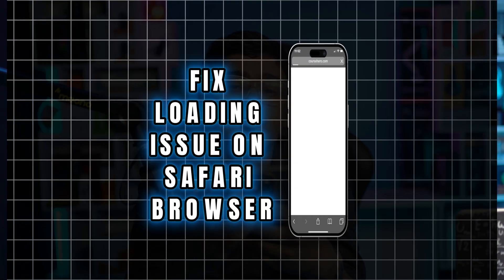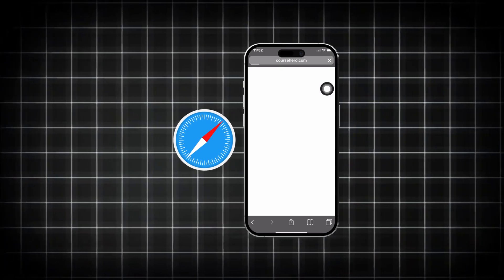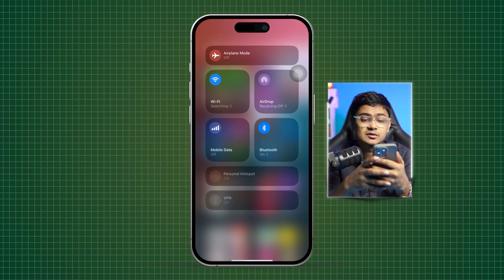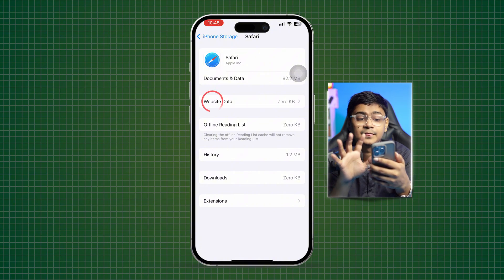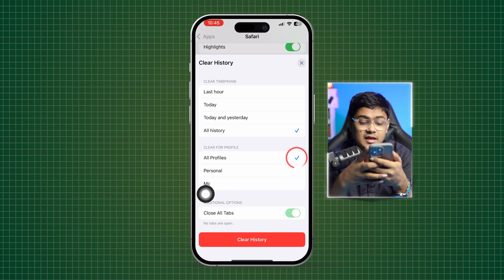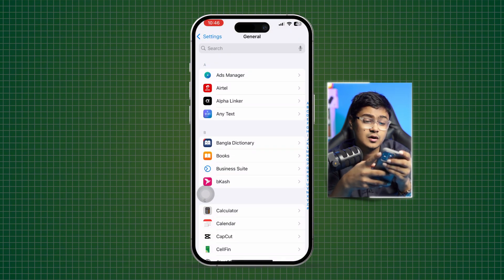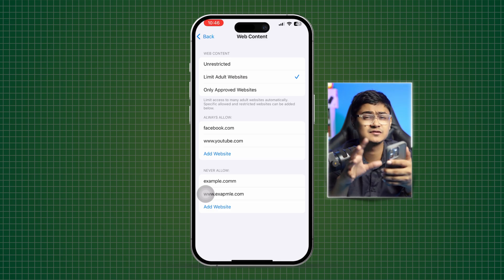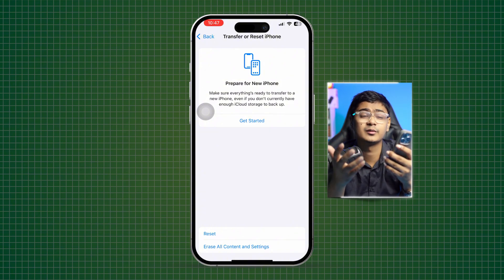How to Fix Loading Issues on Safari Browser | Safari Not Loading Pages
Are you facing loading issues on your Safari browser? This can be frustrating, especially when you're trying to access important websites. In this video, we’ll guide you through several effective solutions to troubleshoot and fix loading problems in Safari. We’ll cover everything from clearing your cache and cookies to checking your internet connection and updating your browser settings. Whether you’re using an iPhone, iPad, or Mac, these steps will help you get Safari back to working smoothly.

Don’t let a slow or unresponsive browser disrupt your online experience. Follow our easy instructions to resolve the issue quickly!